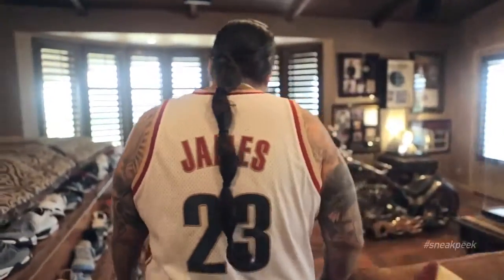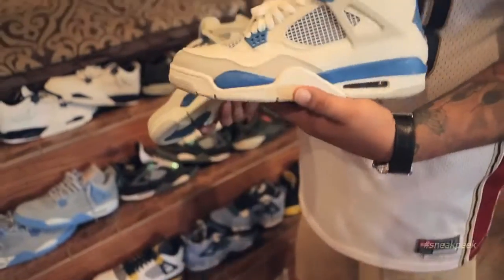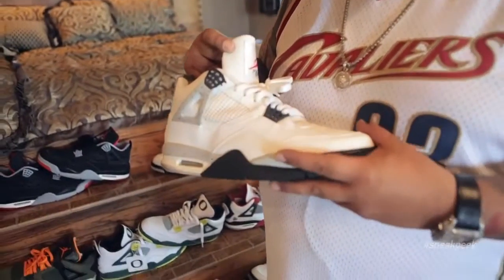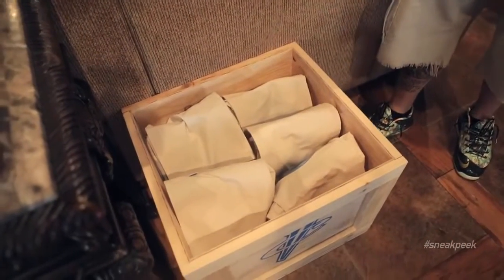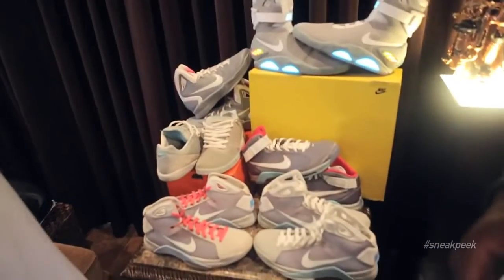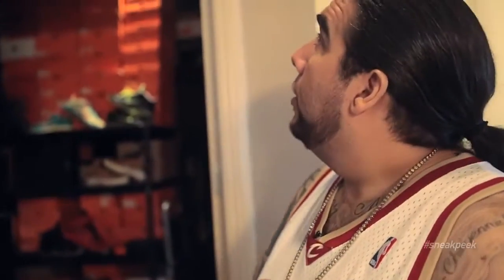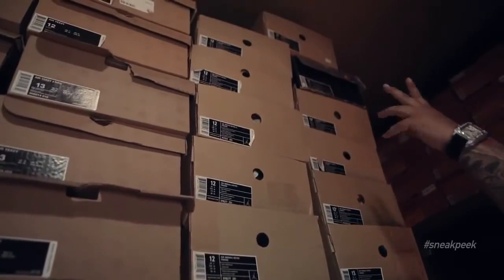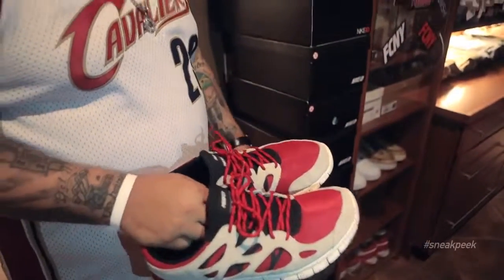Sick Sneaker collection Part 2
What a sick collection!!! Look at all the 4's!!!